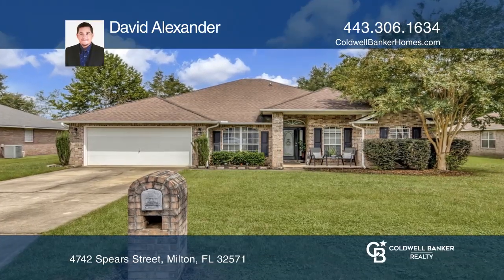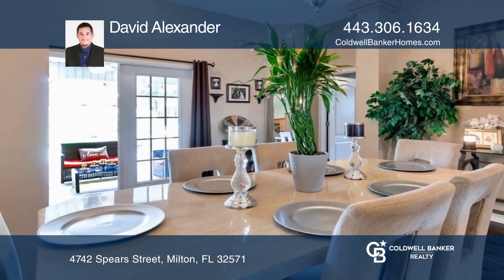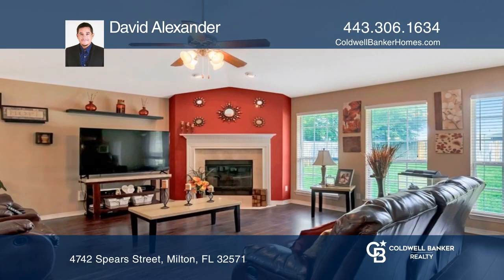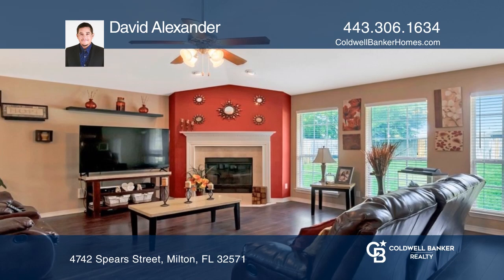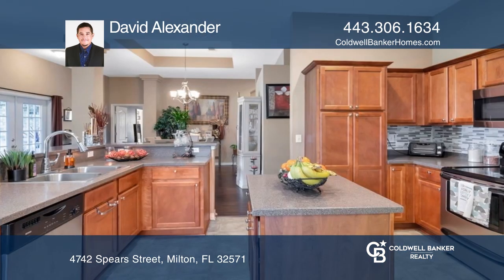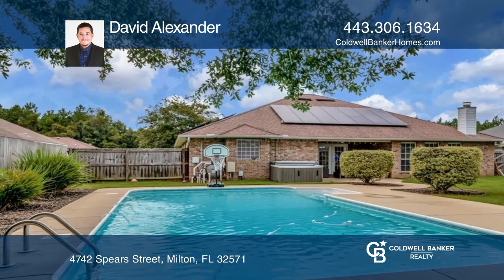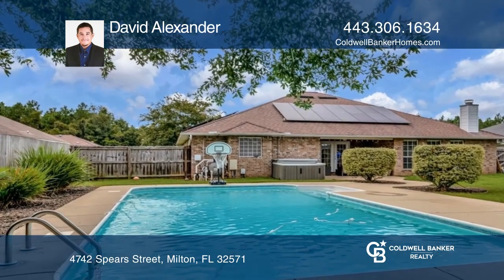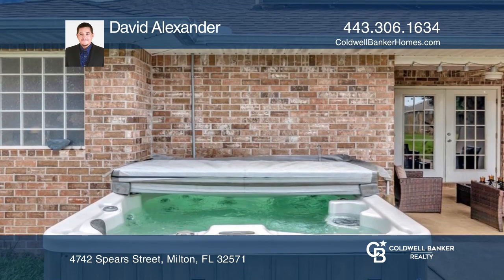4742 Spears Street Milton, FL | ColdwellBankerHomes.com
4742 Spears Street, Milton, FL

This is the one you have been waiting for! Stop what youre doing and schedule a showing right now! Welcome to this gorgeous Pace home in the sought-after neighborhood of Spencer Ridge West. Located literally within close distance of all of the best shopping in Pace. The home has been meticulously c